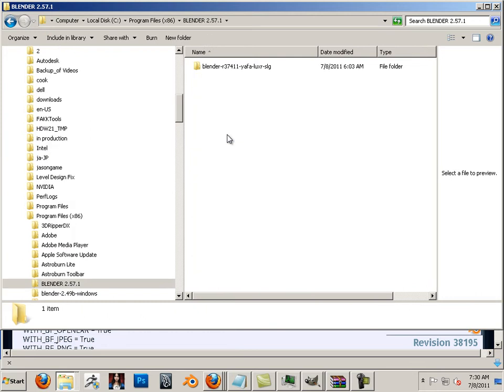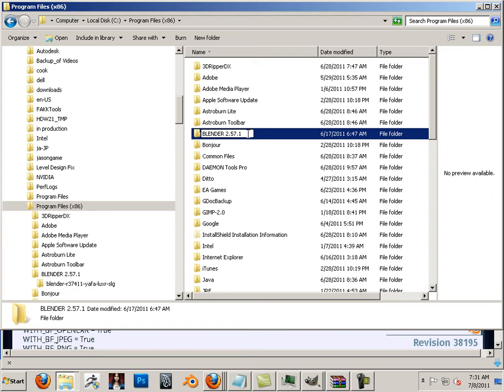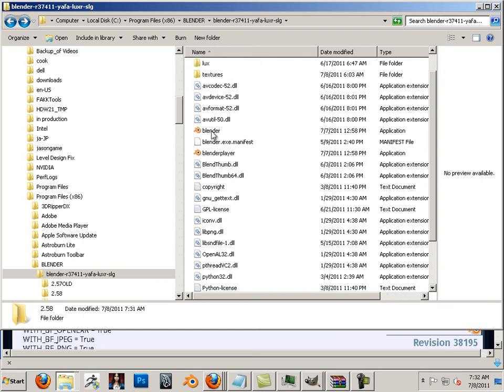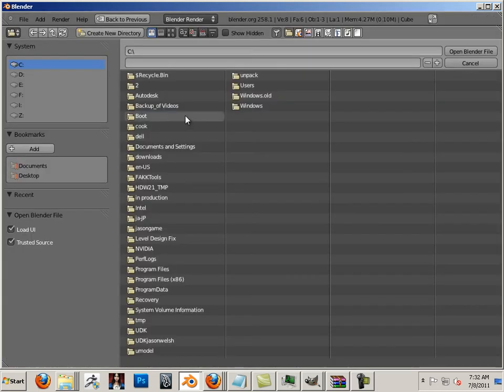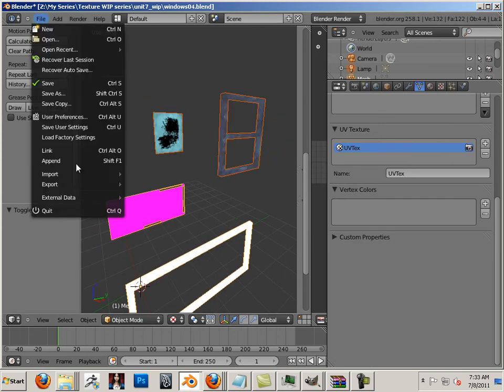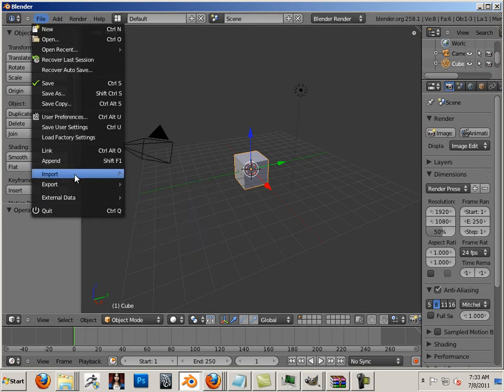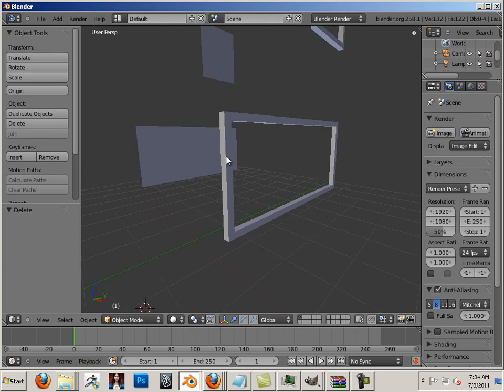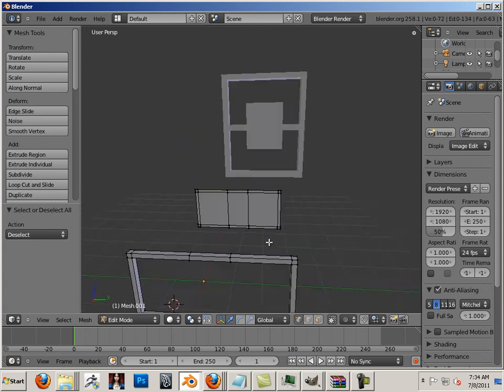0705 Blender_TRL (blender upgrade).mp4